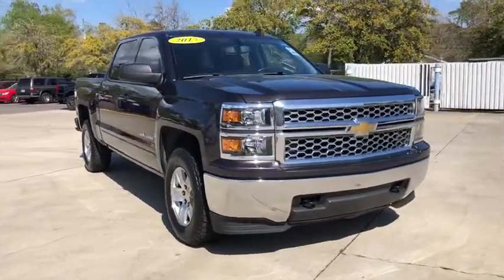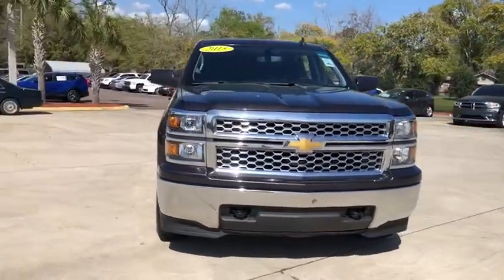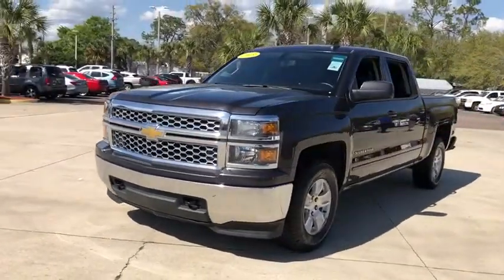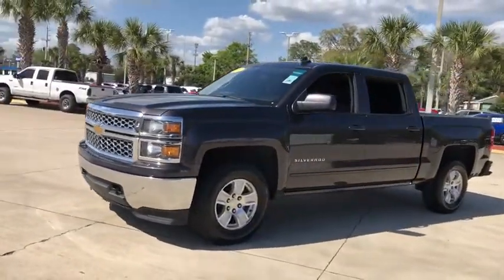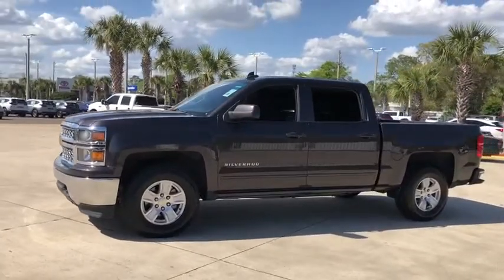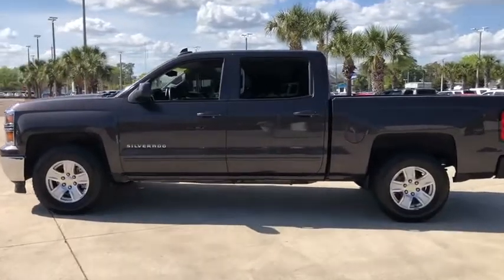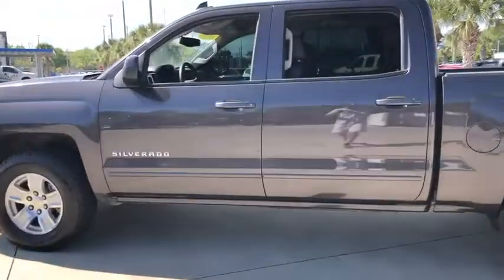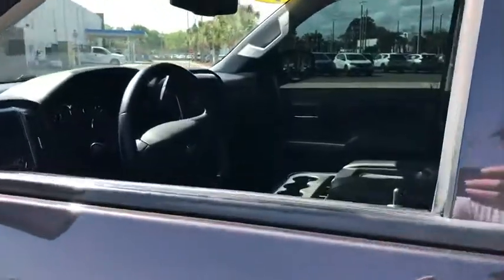2015 Chevrolet Silverado_1500 Jacksonville, Orange Park, St. Augustine, Gainesville, Nocatee FL PFG2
Used 2015 Chevrolet Silverado_1500 available in Jacksonville, Florida at Duval Honda. Servicing the Orange Park, St. Augustine, Gainesville, Nocatee area.

Duval Honda
1325 Cassat Avenue

This 2015 Chevrolet Silverado 1500 LT in Tungsten Metallic features:br**BLUETOOTH HANDS FREE **ALLOY WHEELS **CLEAN VEHICLE HISTORY **CAR WASHES FOR LIFE ** 5 DAY MONEY BACK GUARANTEE **1ST OIL CHANGE FREE **COMMISSION FREE SALES PEOPLE.brbrbr4D Crew Cabbr4WDbrbrLTbrLT1brbrPriced below KBB Fair Purchase Price!brbrbrAt Duval we want you to have confidence in buying an used vehicle. That is why we offer our Duval REAL DEAL No Bills for the Basics. This is a 3 Month Protection that includes 3 months of tire replacement / repair 3 months battery replacement 3 months brake replacement / repair and 3 months of light bulb replacement. Our 90 Day preowned car protection also includes A/C and we also offer a 48 Hour / 300 mile Return Policy. Buy Preowned with Confidence at Duval Honda. Prices are plus tax tag title $198 Electronic Filing Fee and dealer pre-delivery service fee in the amount of $899 which charge represents cost and profit to the dealer for items such as cleaning inspecting and adjusting new and used vehicles and preparing documents related to the sale. Source: Edmundsbr * If you dont already like the 2015 Silverado for the mere fact that its a Chevy this pickup makes a compelling case for itself with a sophisticated yet intuitive infotainment system refined interior and an available V8 engine with class-leading power output. Source: KBB.combr * The Silverado is the truck you know and trust. The modern body is chiseled and sleek at the same time. The dramatic stacked double grille in front is complimented with vertically stacked headlights on either side outlined in chrome. The bumper is contoured as well. Also its tough persona is further accentuated by the geometric lines of its new sculpted fenders and dual power dome hood. The Silverado currently comes in three models: Short Box Crew Cab Standard Box Crew Cab and Standard Box Double Cab. Each has six trims with the 1WT as the Base and the LTZ Z71 as the top-of-the-line option. Knowing that its whats under the hood that counts the Silverado is stacked with impressive engines. The 1WT 2WT LT and LT Z71 come standard with the 4.3L EcoTec3 V6 with 6-speed automatic transmission. The LTZ and LTZ Z71 come standard with the 5.3L EcoTec3 V8 which is also an option for the other trims. Dont forget the 6.2 EcoTec V8 with 420hp. The Max Trailering Package offered with both V8 engines offers class-leading trailering capacity of up to 12000 pounds. The ride is quiet and the interior more comfortable than ever. The center controls have been updated with an improved layout and are easy to reach. Chevys MyLink system is an extremely intuitive and helpful system to use. It allows you to control your music make calls and navigate to a number of stored destinations all by using your voice. 2WT LT and LT Z71 trims get a 4.2-inch color screen to go with it and the LTZ and LTZ Z71 get an 8-inch color touchscreen. In terms of safety all models come with 4-wheel ABS disc brakes with Duralife rotors StabiliTrak with Electronic Sway Control and Hill Start Assist. Source: The Manufacturer Summary